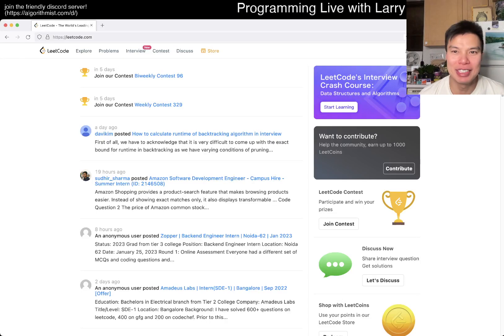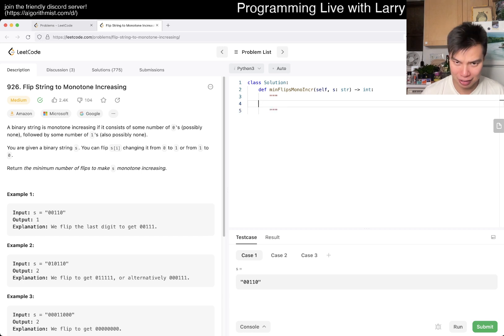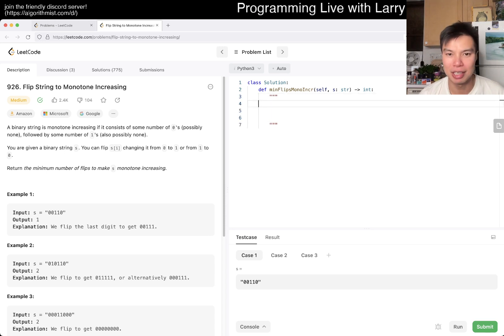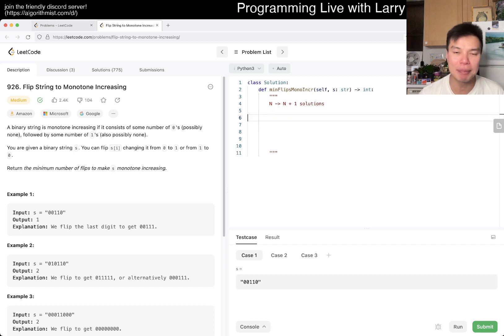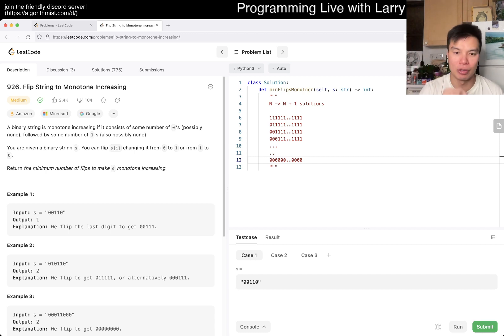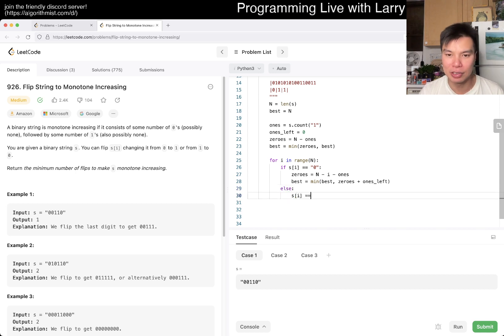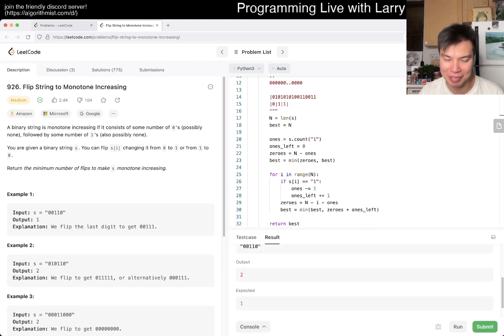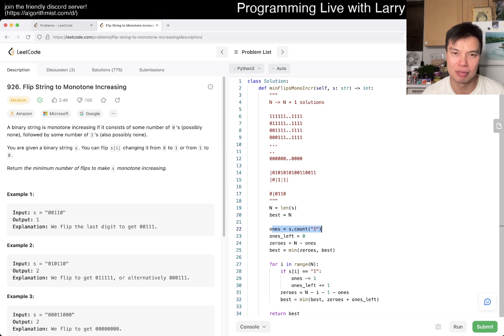Daily Leetcode #1022: Jan 17, 2023 - 926. Flip String to Monotone Increasing